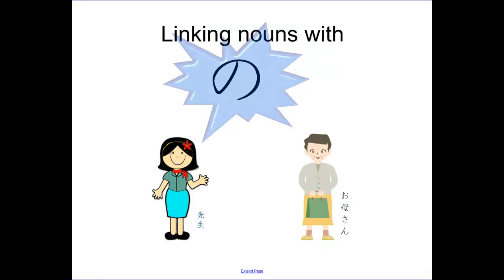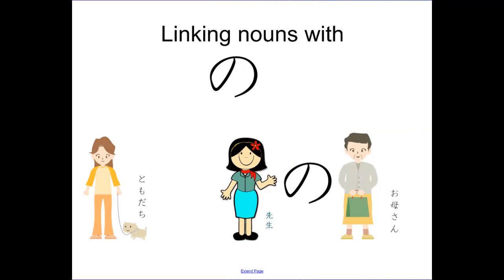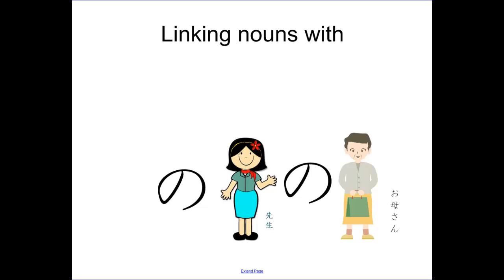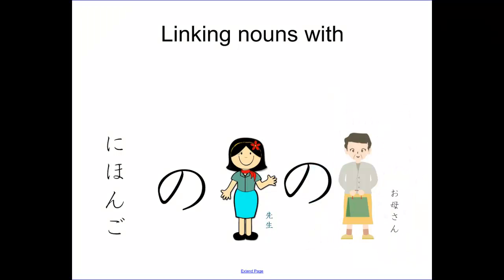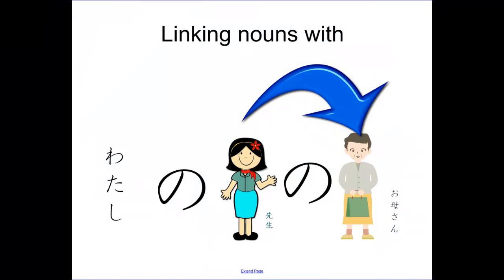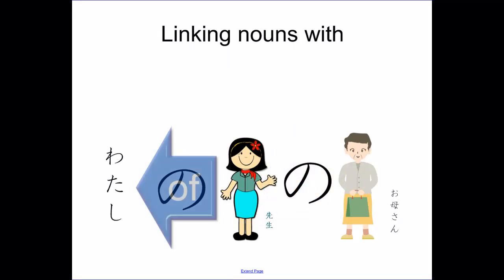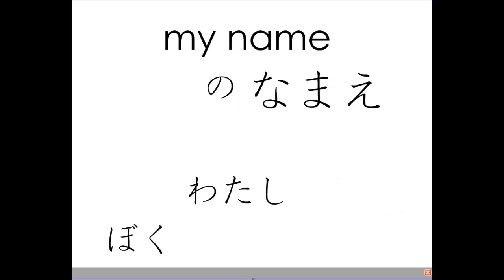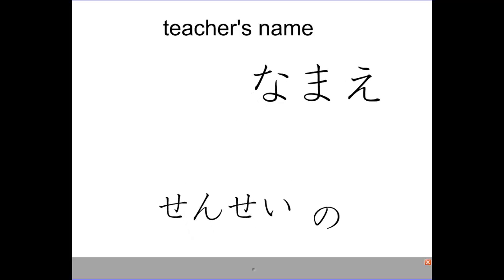Unit 1 p53 possessive particle 'no'